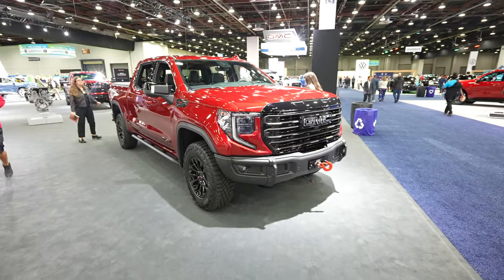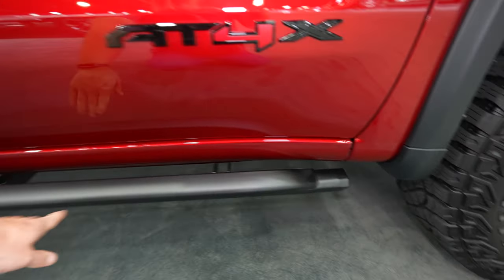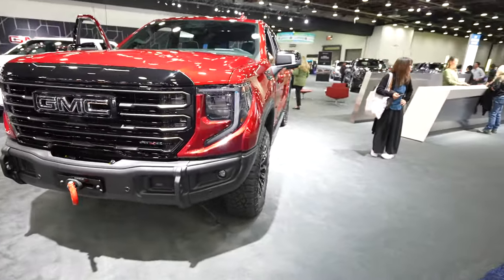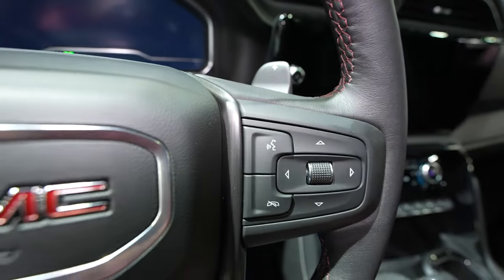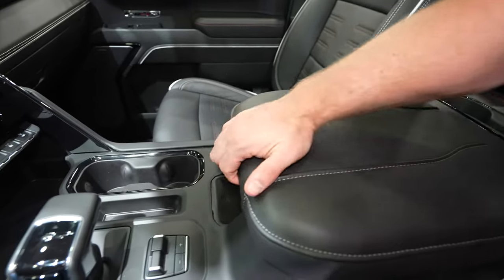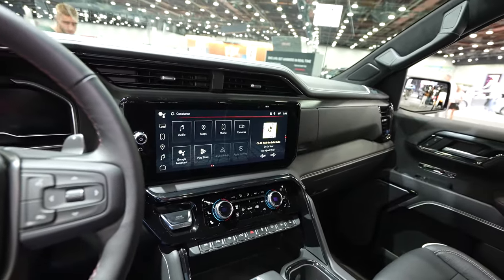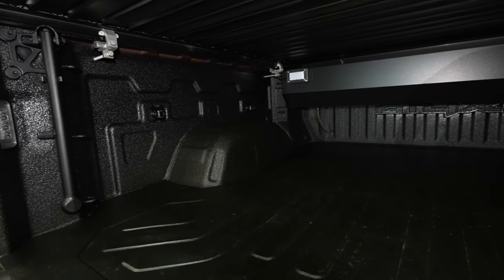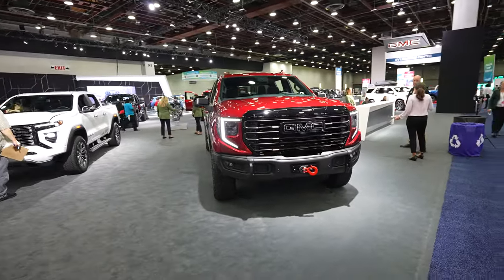2023 GMC Sierra 1500 AT4X